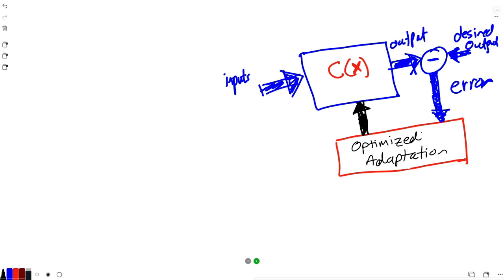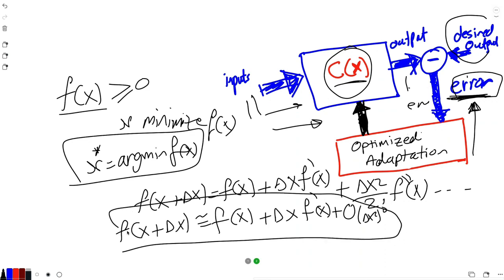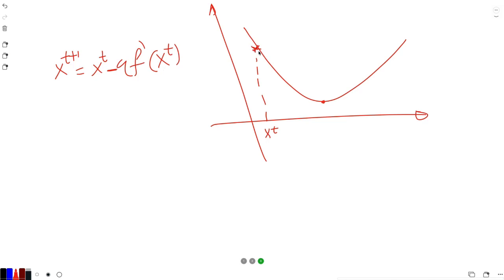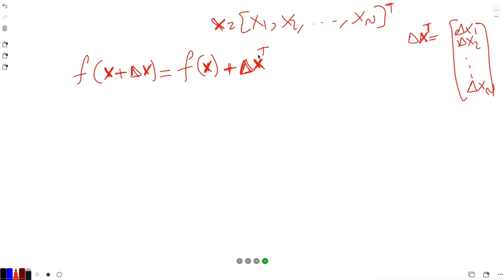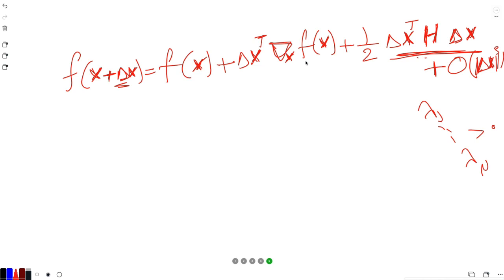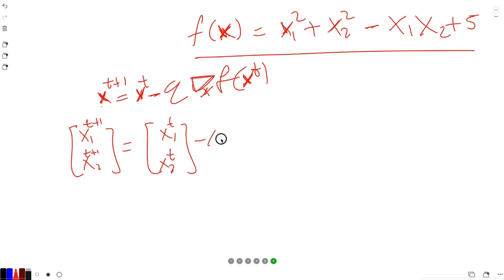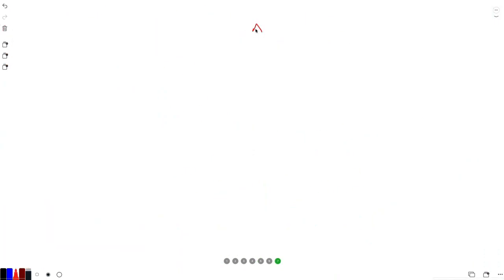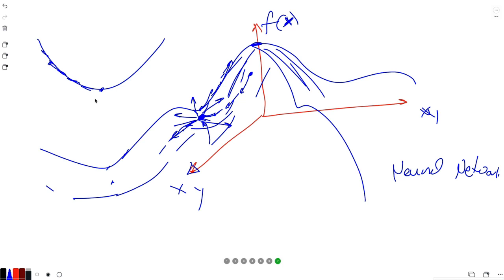Optimization Theory (3)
Concepts of Steepest Descent Algorithm.